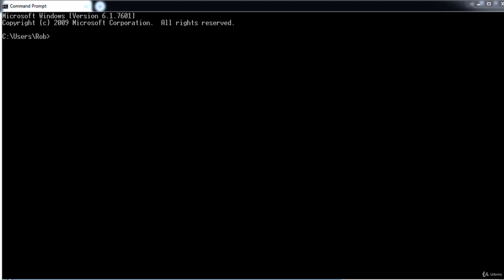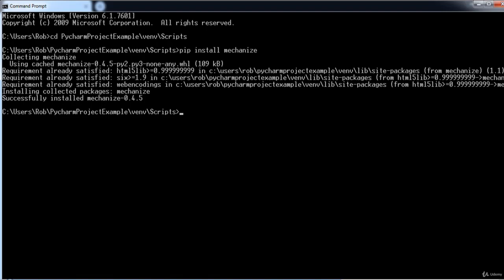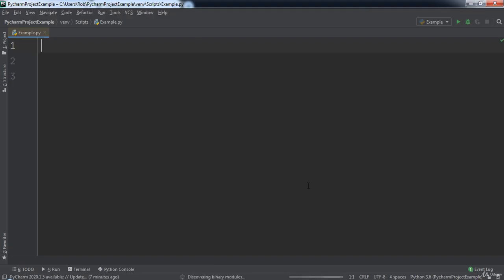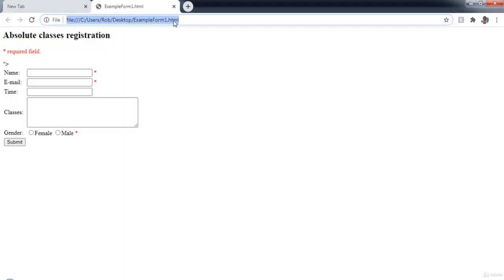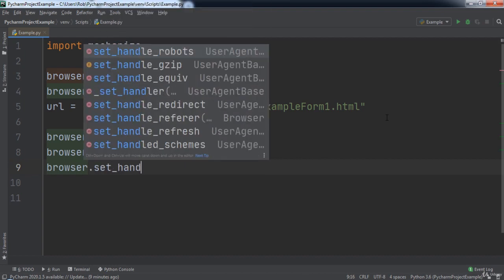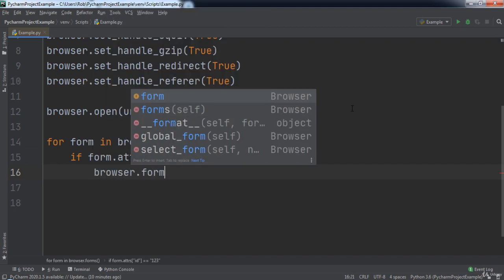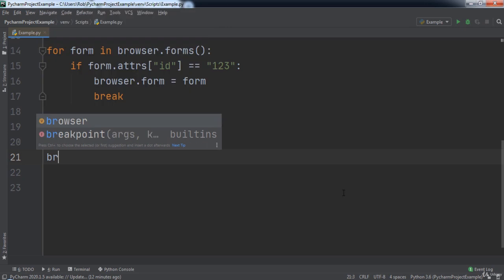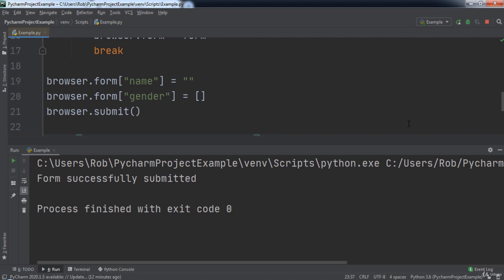7. client side-validation